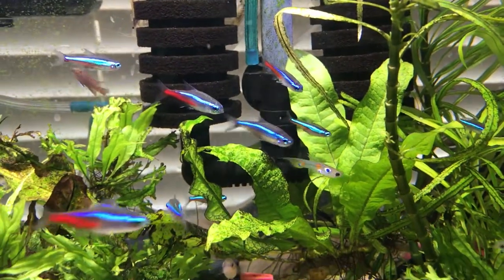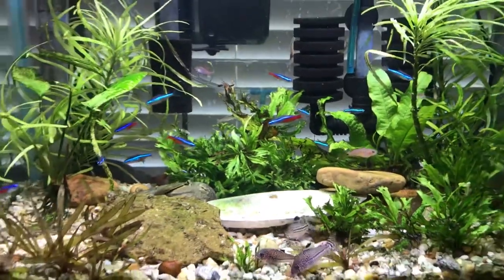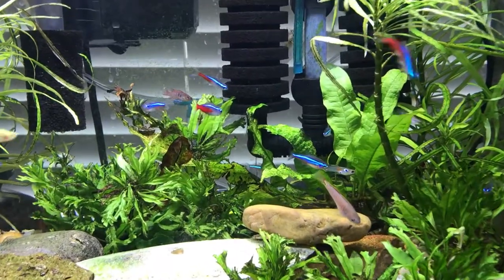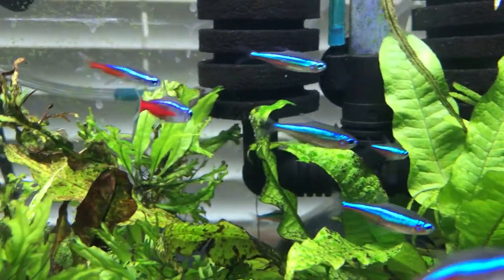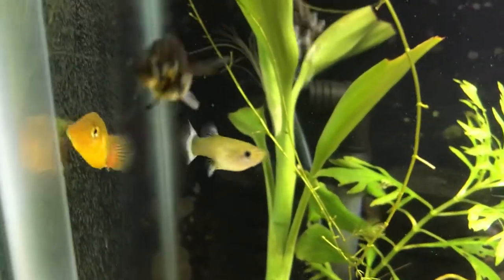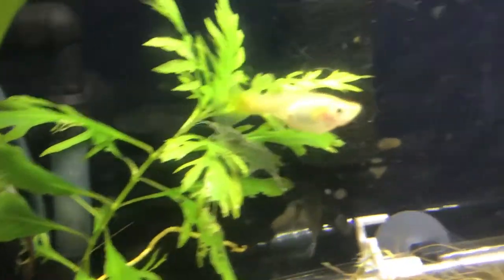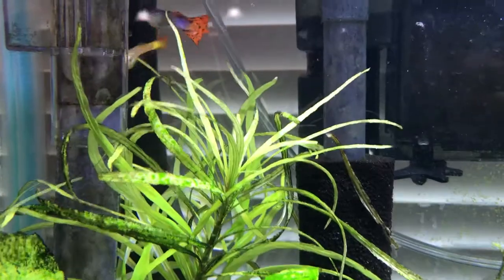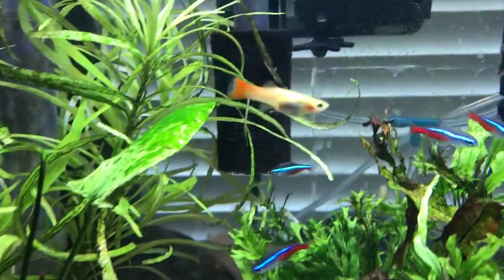Top Freshwater Fish for Your Fish Tank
In this video, find out about my favorite fish and which fish are my top picks for your freshwater aquarium.